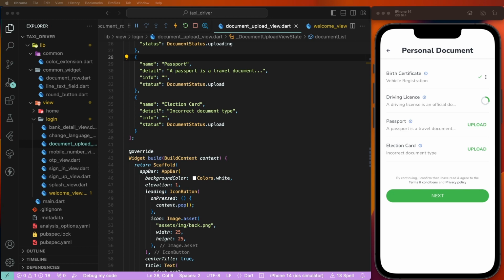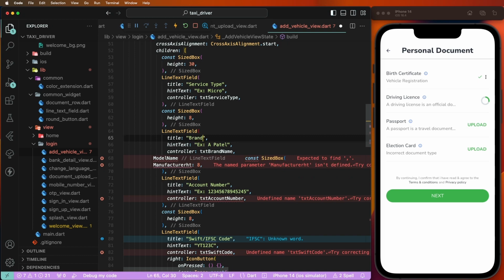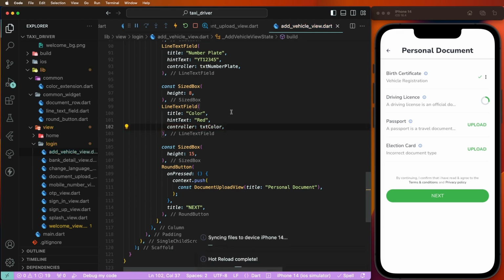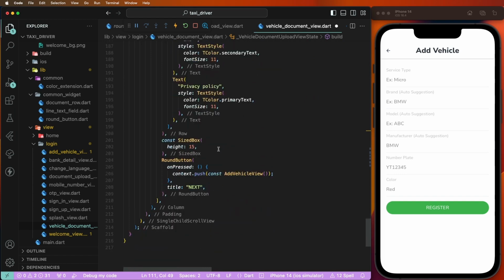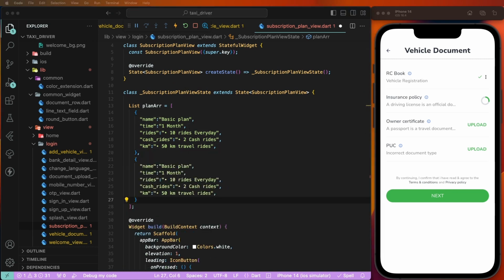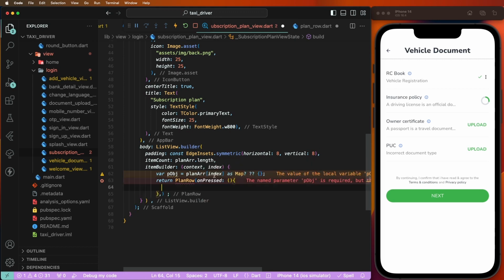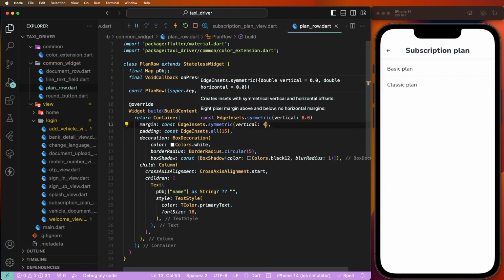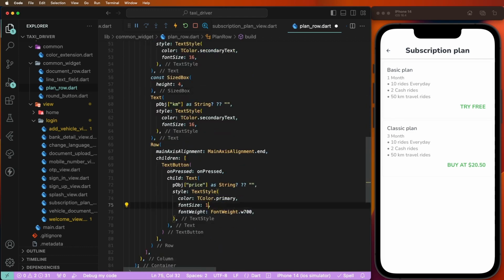#4 Flutter Taxi App: Bloc & Cubit State Management | Add Vehicle, Document Upload, Subscription Plan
🚖 Explore advanced state management in Flutter using Bloc and Cubit! In this in-depth tutorial, we'll create a Taxi Driver & User App and dive into key screens like Add Vehicle, Vehicle Document Upload, and Subscription Plan. Enhance your Flutter skills and build complex features with confidence!

🔥 Key Highlights:

- Flutter Taxi App: Craft a feature-rich app using Flutter.
- Bloc & Cubit: Master advanced state management techniques.
- Add Vehicle Screen: Allow users to register their vehicles.
- Document Upload: Implement secure document uploads for vehicle details.
- Subscription Plan: Offer various subscription options to users.

📊 App Features Covered:

- State Management with Bloc & Cubit
- Vehicle Registration
- Secure Document Upload
- Subscription Plans
- Error Handling